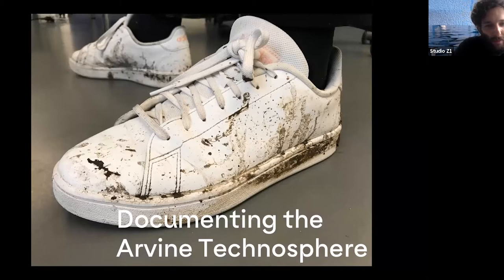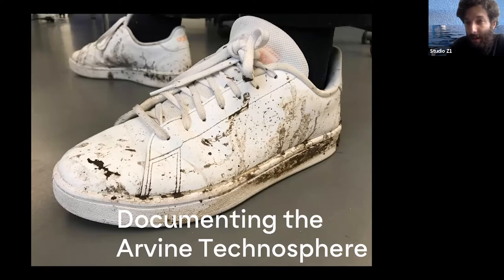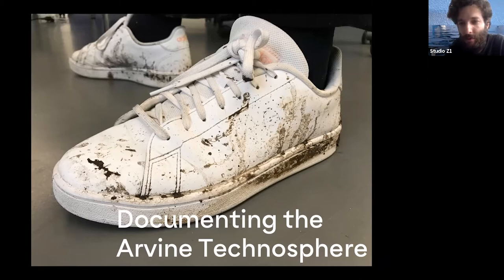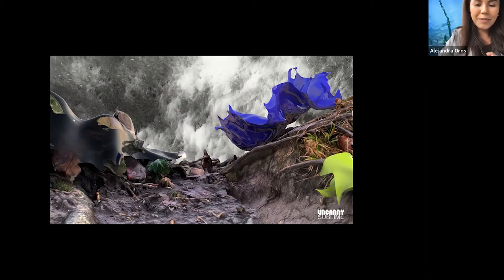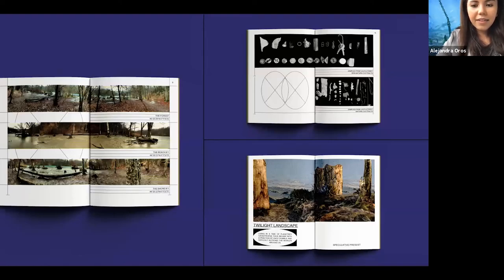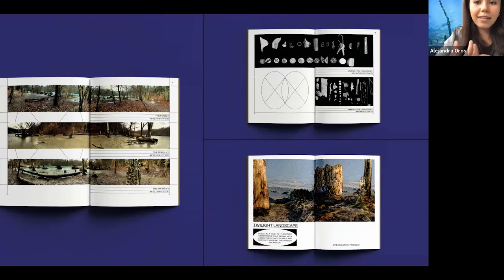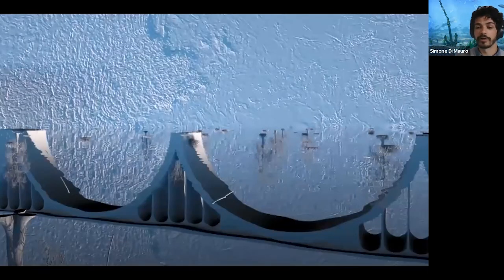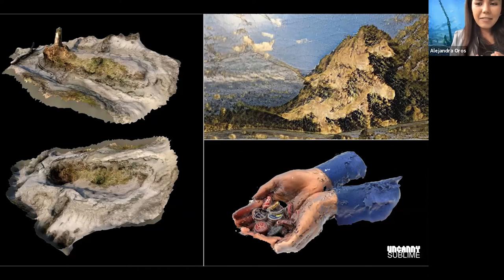Documenting the Arvine Technosphere with Nicolas Nova, Studio Z1 and MA Media Design students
Distortion Festival As Above, So Below organised by MA Master Media Design at HEAD – Genève.

In this online conference, Nicolas Nova interviewed Studio Z1 and students from MA Media Design about the work they did during their latest workshop, documenting the Arvine Technosphere.
For the past year, MA in Media Design has been exploring the relationships between the design and use of digital technologies and our environment. More specifically, we are interested in the role of designers in the ecological crisis. How can they renew our knowledge about the world with thorough observations and representations? How can we engage citizens into understanding the state of our planet? What types of original formats can we invent to tell stories about our environment? At the intersection of field research, design fiction and immersive worldbuilding, this new instalment of Distortion Series will showcase a series of projects, the results of two workshops done between January and March 2021. Both workshops focused their subjects on our local surroundings: the Arve and the Lake of Geneva. We would like to thank the Lake Geneva Museum and Michael Jakob for their support.